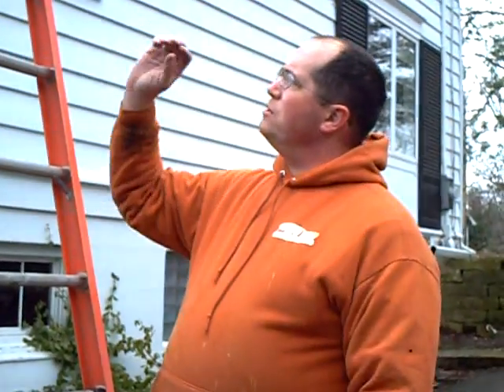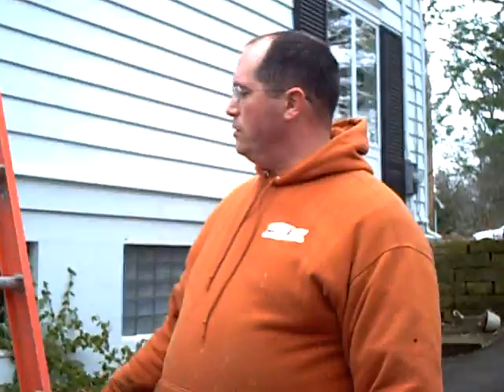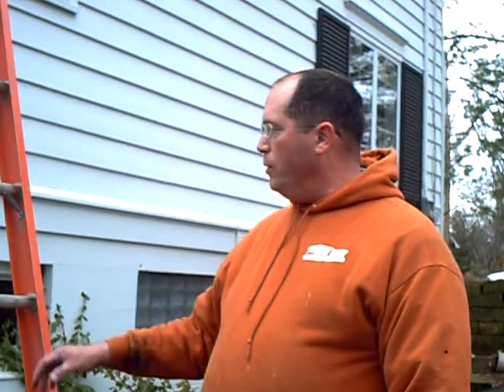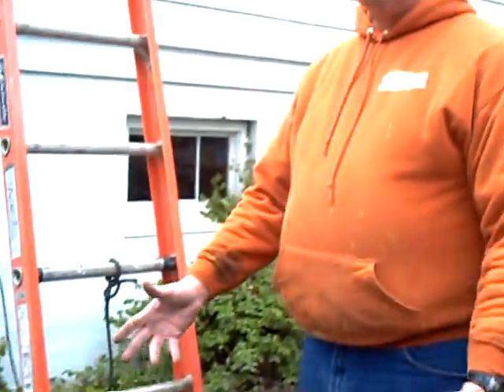Weather or Not Season 3 Episode 10